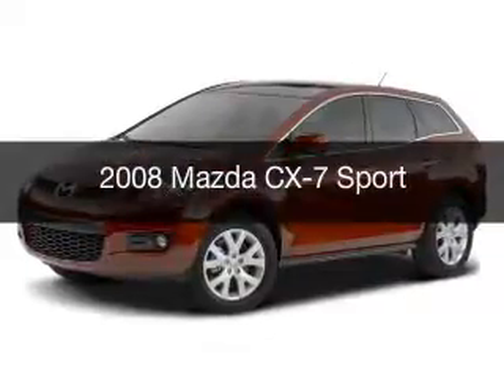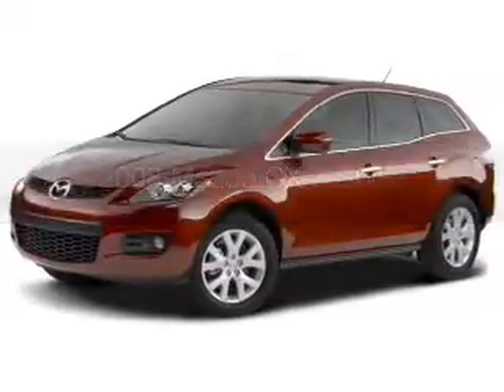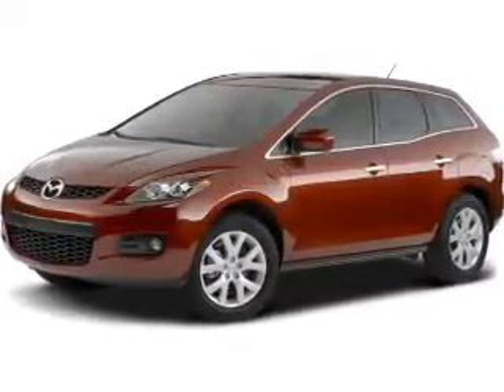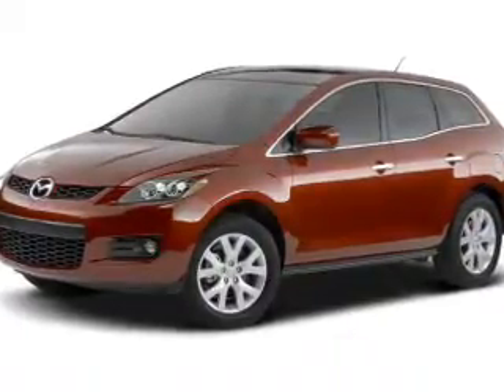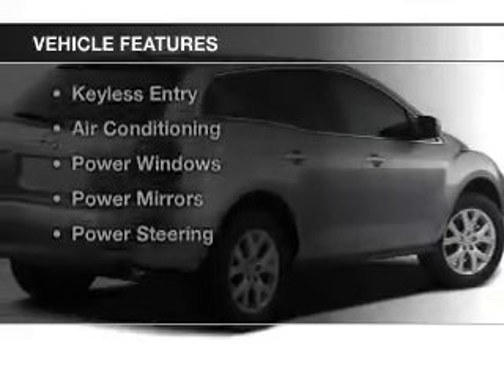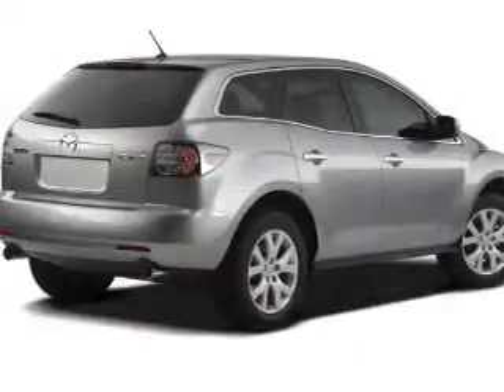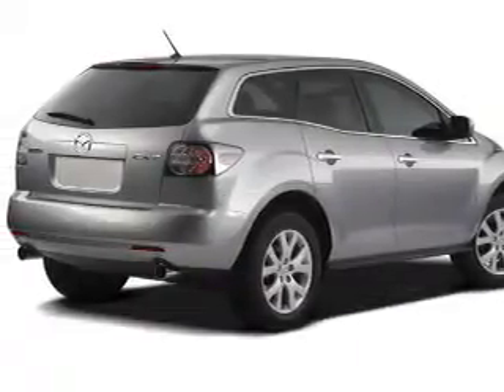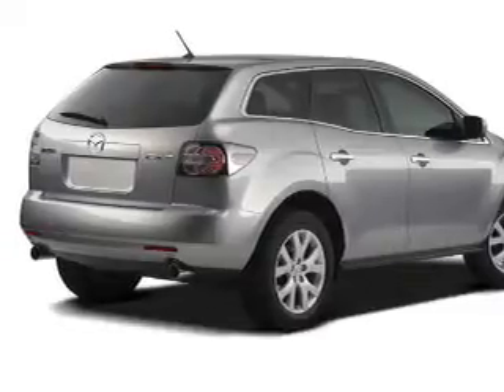2008 Mazda CX-7 - Bedford OH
Year: 2008
Make: Mazda
Model: CX-7
Trim: Sport
Engine: 2.3 L, 4 cylinder
Transmission:
Color: Black
Mileage: 118396
Address:
11 Broadway Avenue